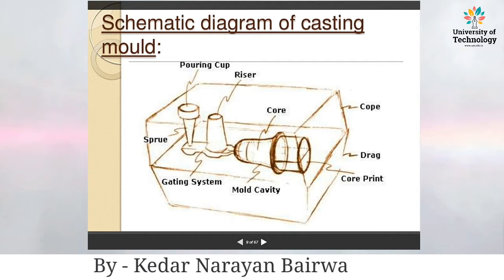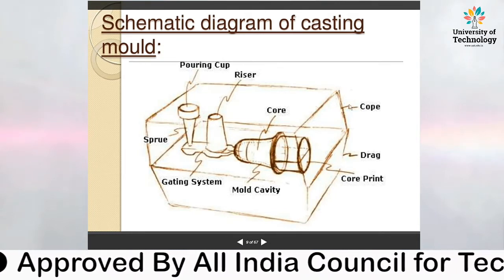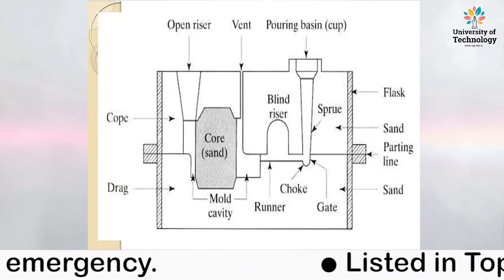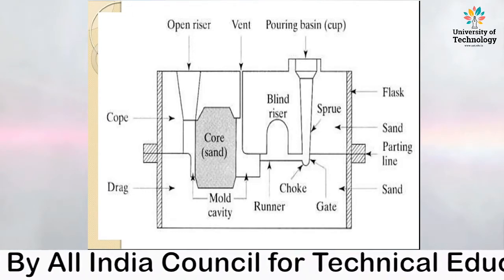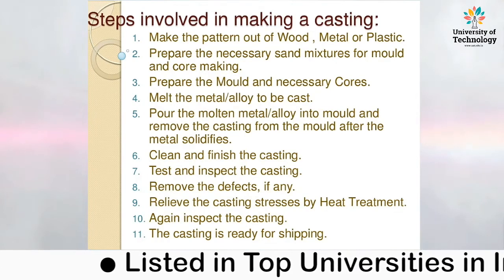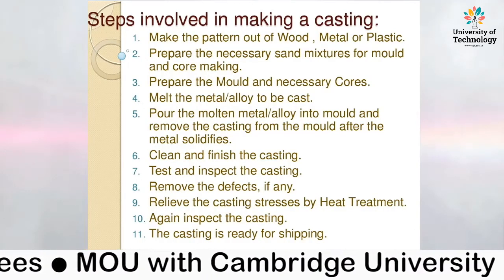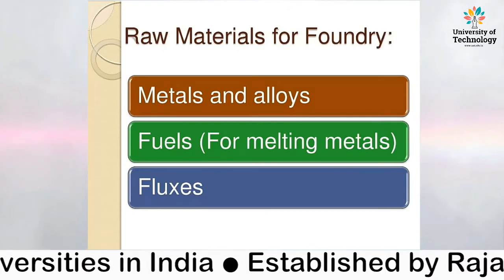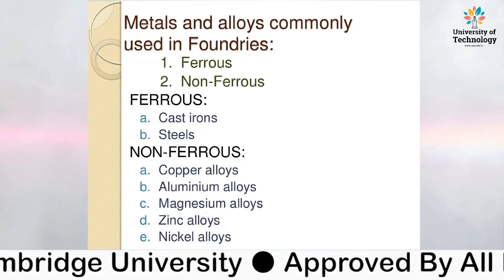Casting Mould | Online Education | Learn Online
The Video Lecture on  "Casting Mould"
(Manufacturing Process | Mechanical Engineering) is delivered by Ms. Kedar Narayan Bairwa- Academic Staff of Deepshikha Kala Sansthan.